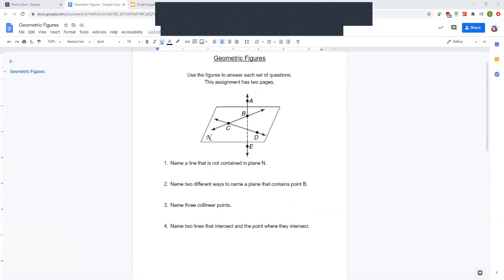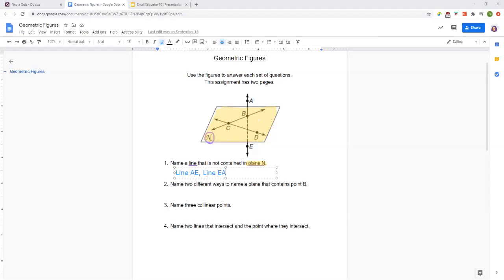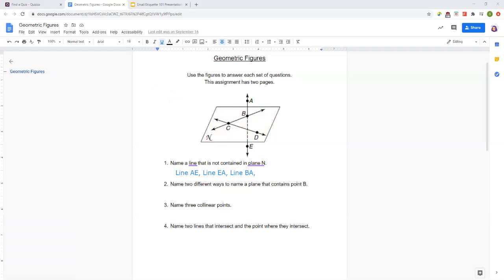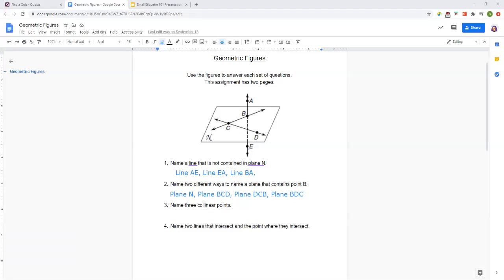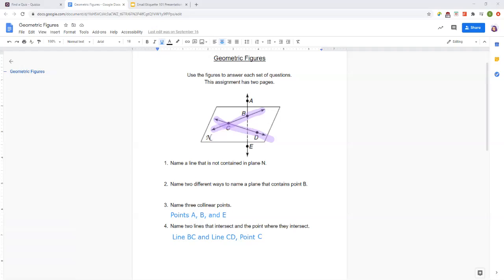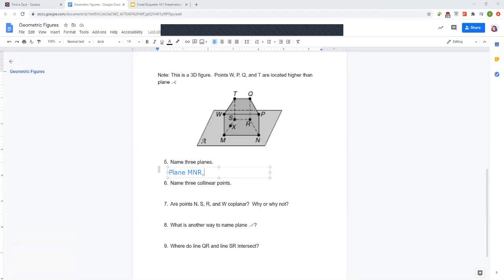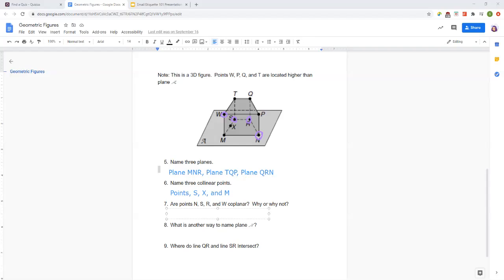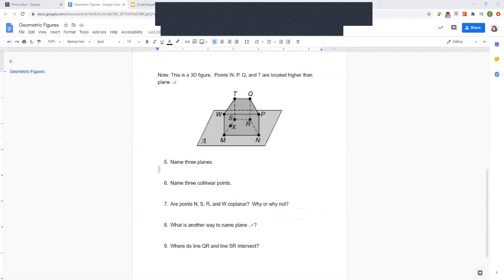Geometry- More Geometric Figures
This is the video recording from Mrs. Cicconetti's geometry class on 10/2/2020.